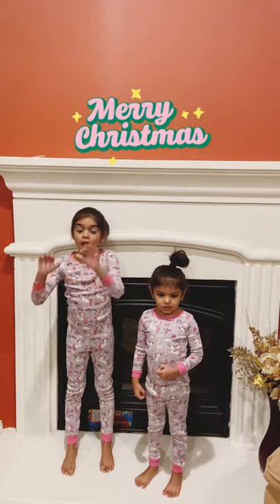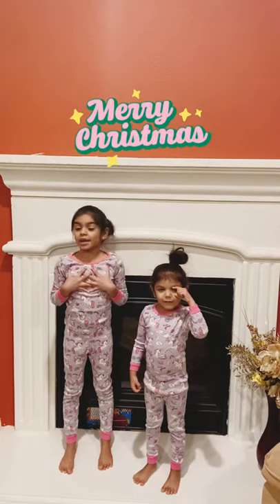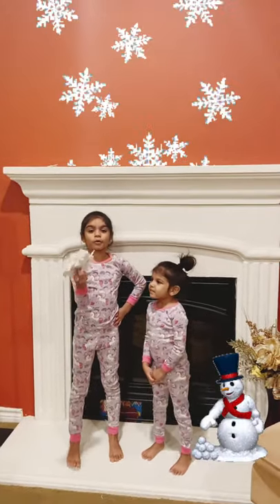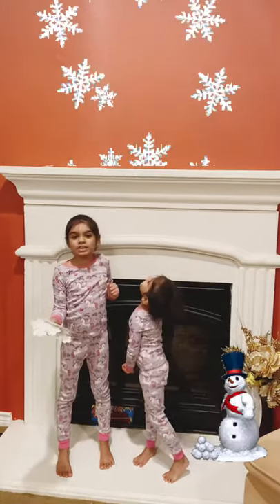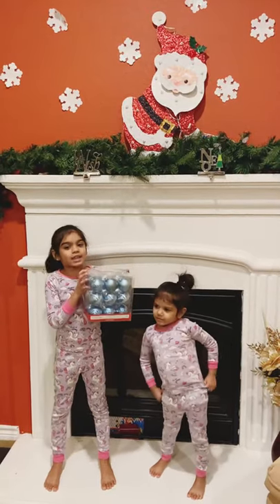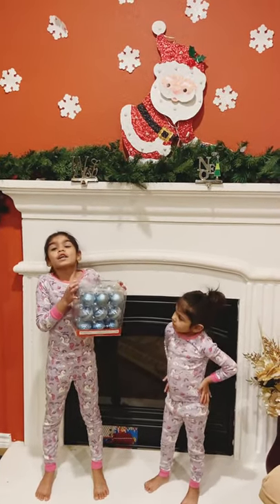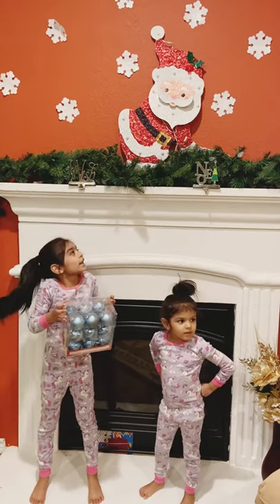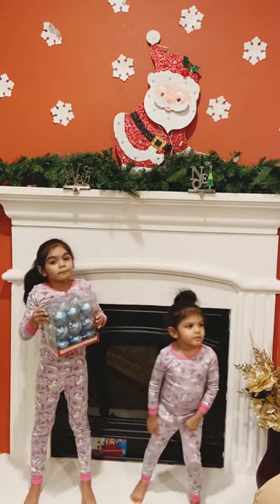Putting up the stockings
Hi all
this is our last christmas series video and we made a fun
hope u had fun watching our videos
Music
thankyou